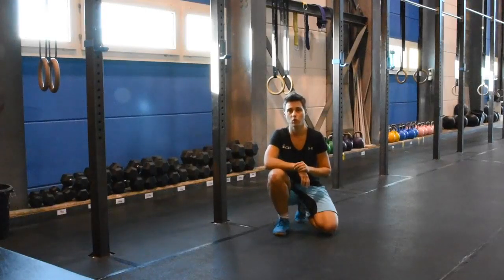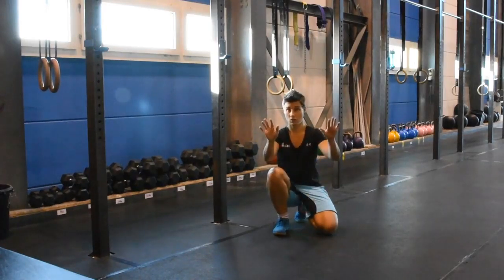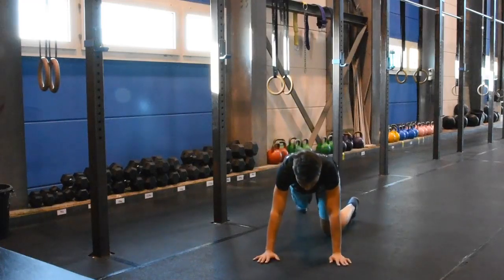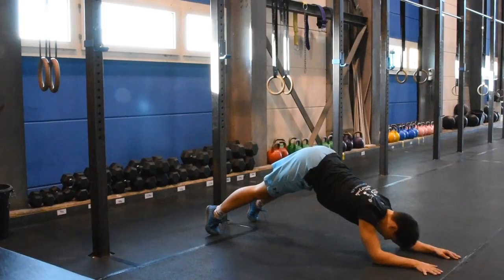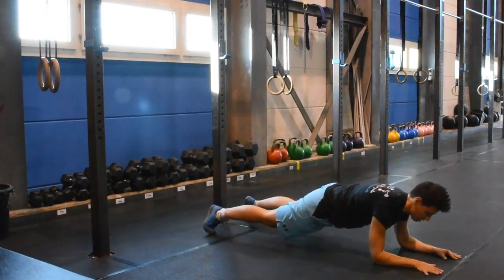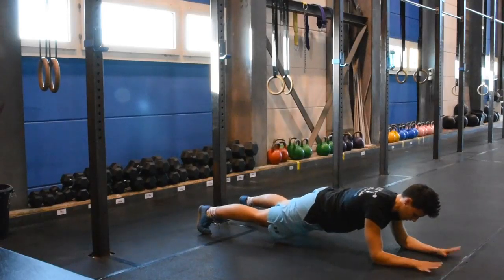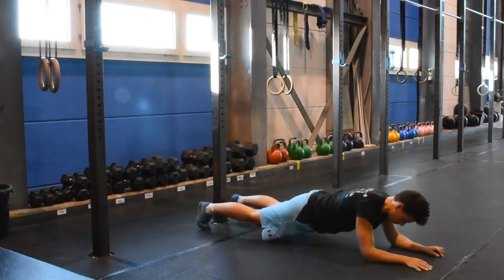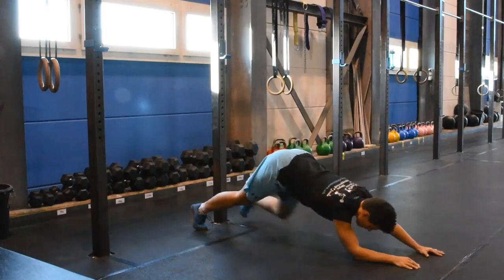The plank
I work with 1:1 clients to get them out of pain, without missing the gym or what they want to do in life. To find out if I can help you, book a free chat